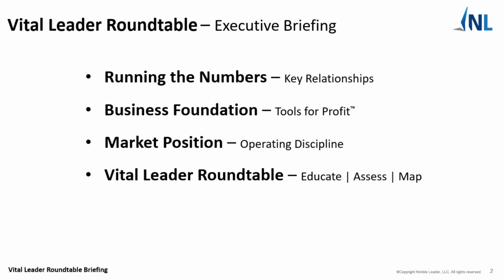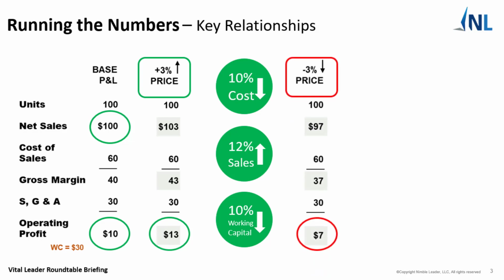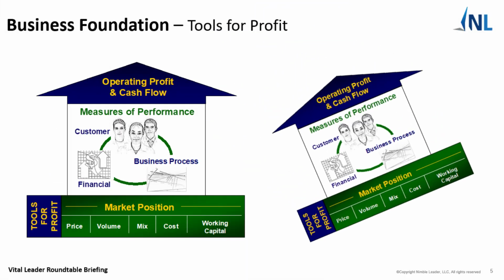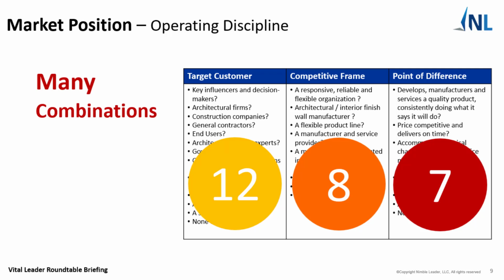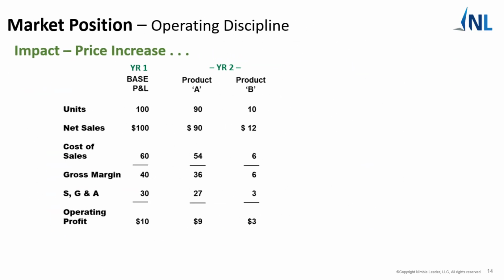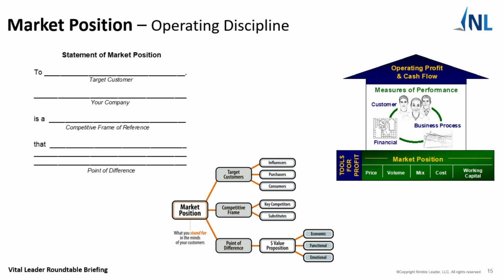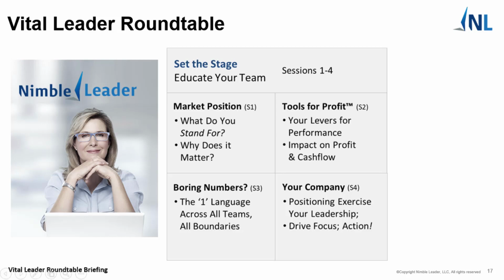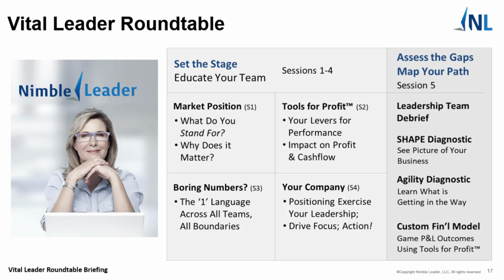Vital Leader Briefing Overview